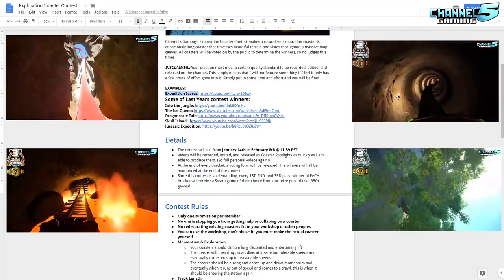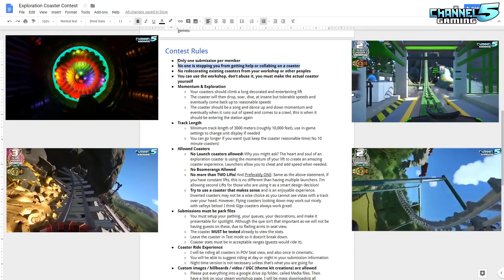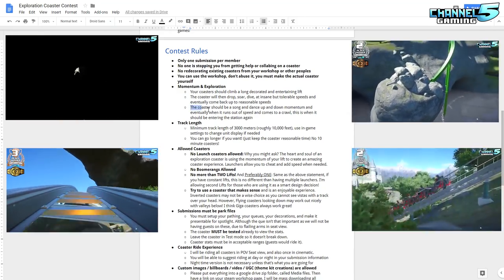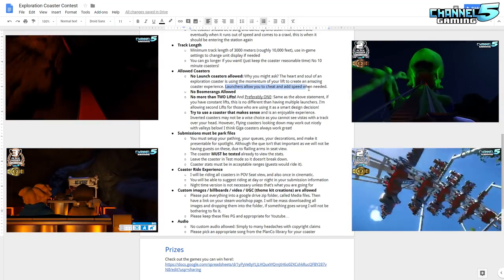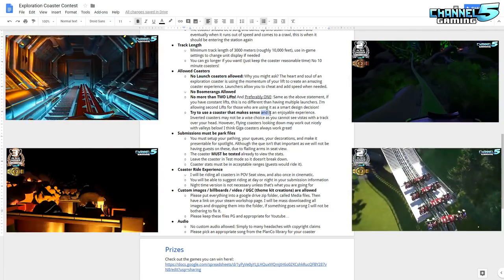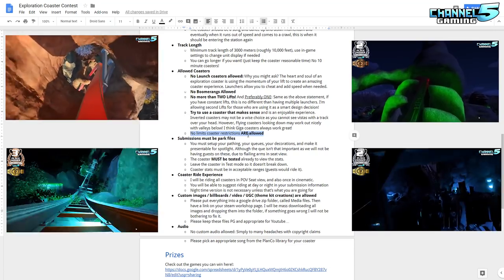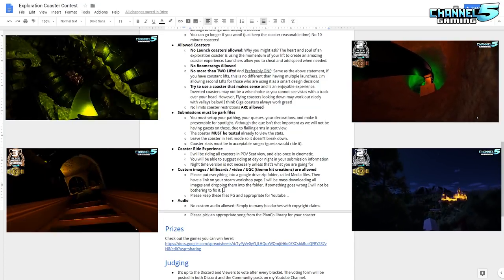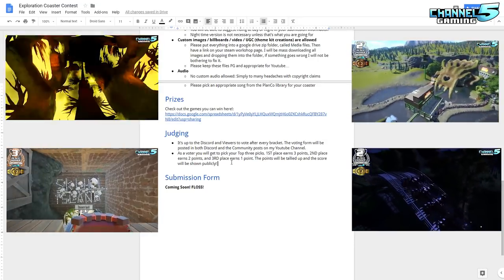Exploration Coaster Contest 2!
Channel5 Gaming’s Exploration Coaster Contest makes a return! An Exploration coaster is a enormously long coaster that traverses beautiful terrain and vistas throughout a massive map canvas. All coasters will be voted on by the public to determine the winners, so no judges this time!

It's Simple!
Follow the instructions in new-member-lobby